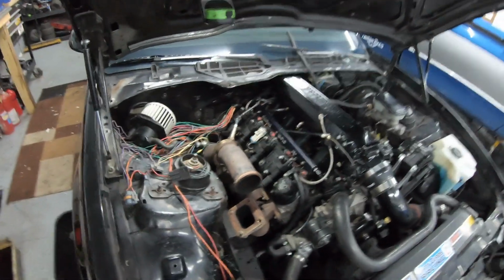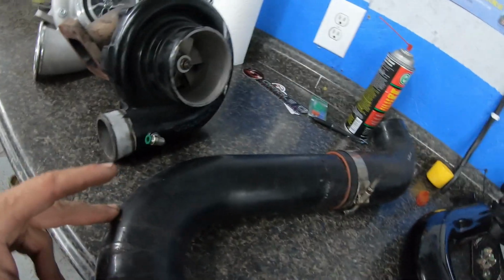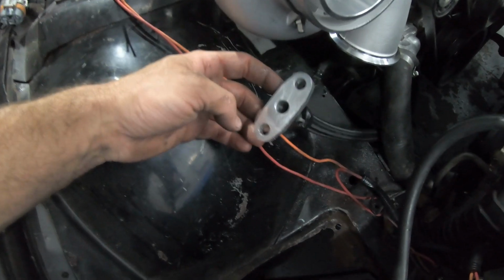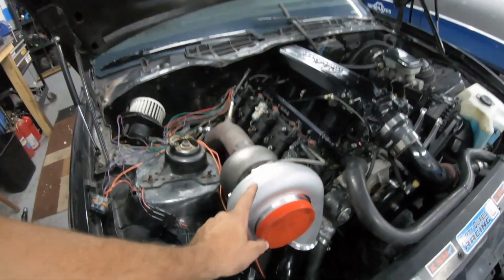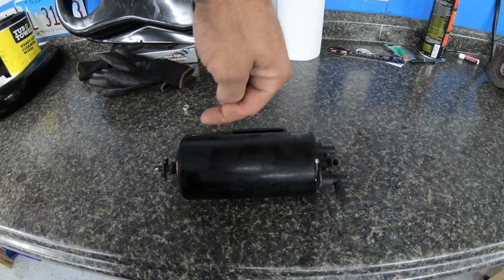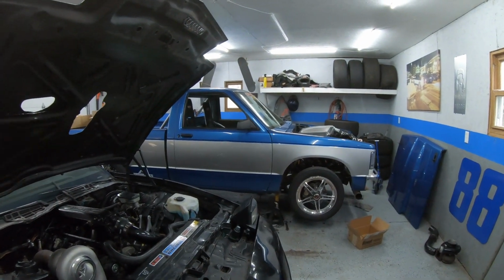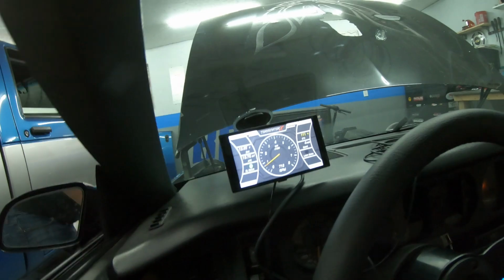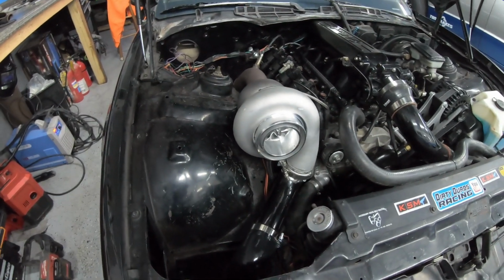Firebird gets new VS Racing turbo and Holley 5inch screen!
just wrenching in the garage on a rainy day. the firebird gets some upgrades!